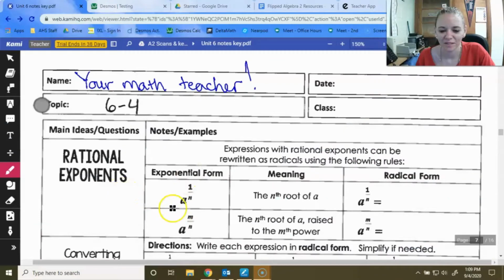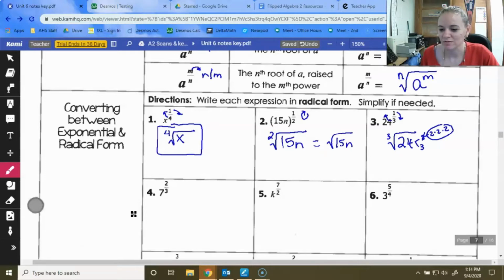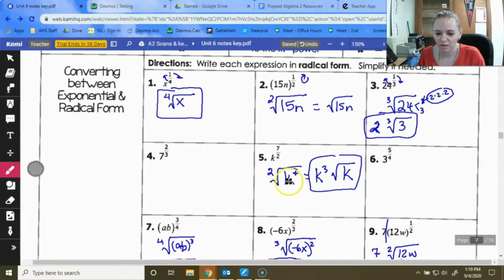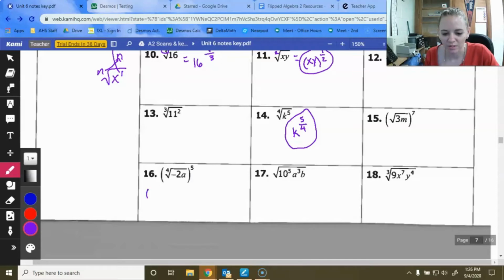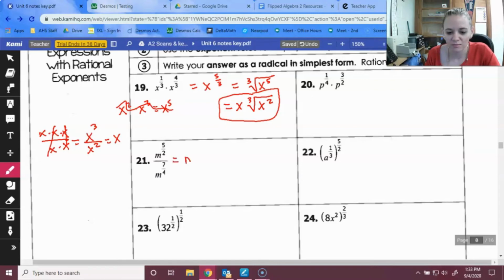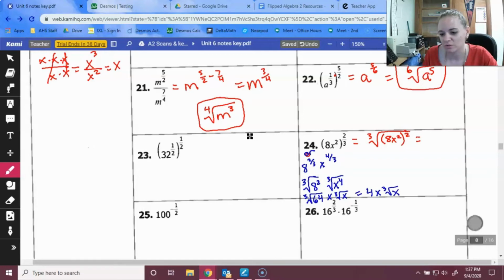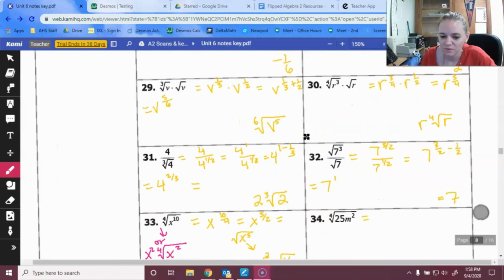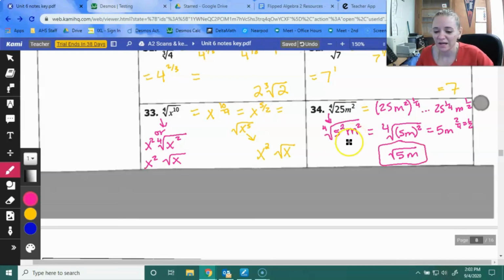Algebra 2: Rational Exponents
In today's video you will be introduced to rational exponents.